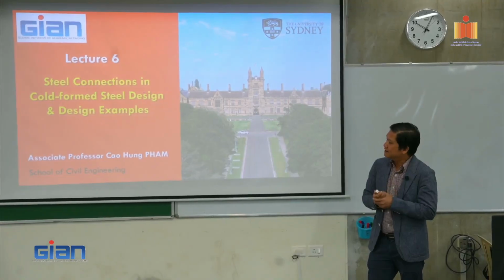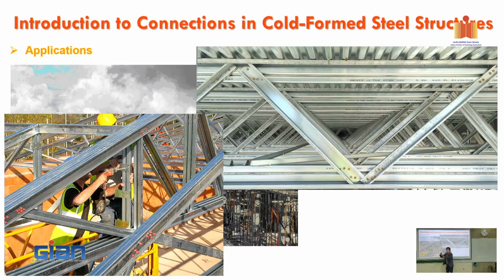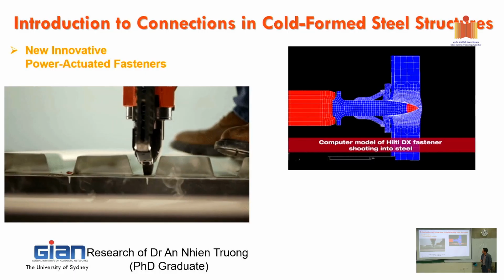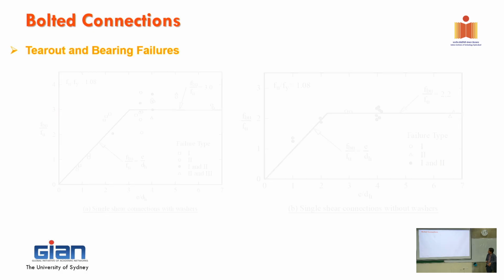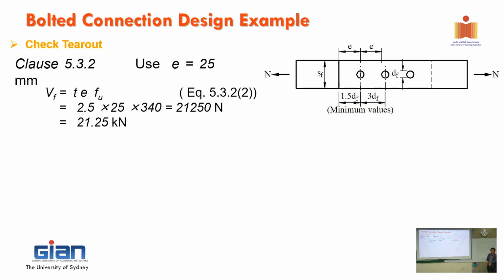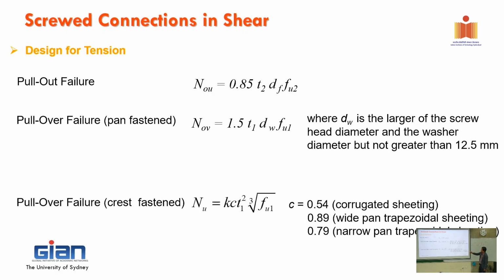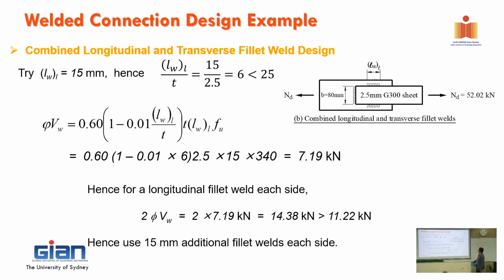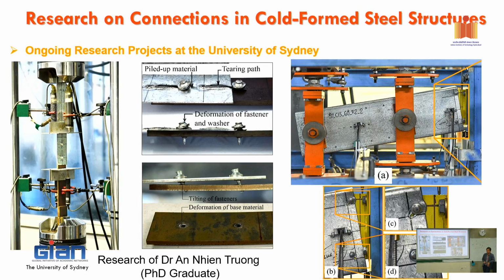L06 Steel Connections in Cold-Formed Steel Structures & Design examples